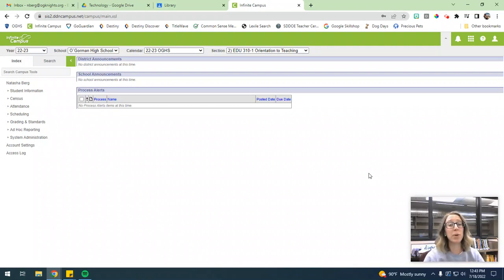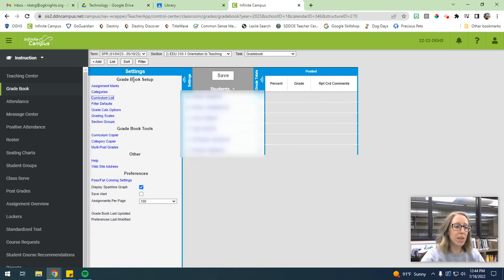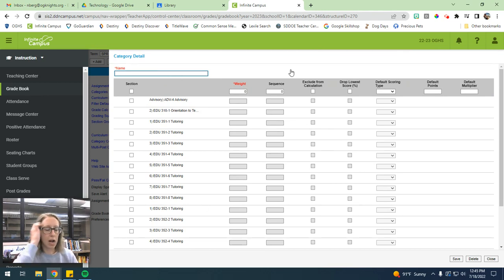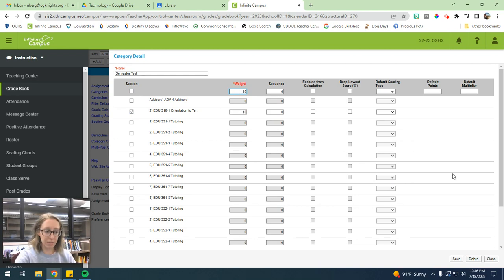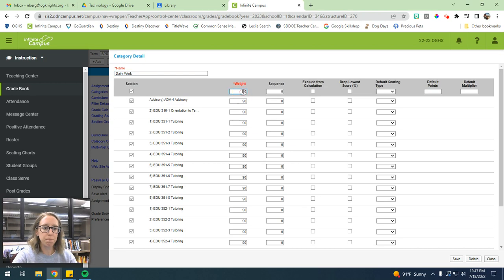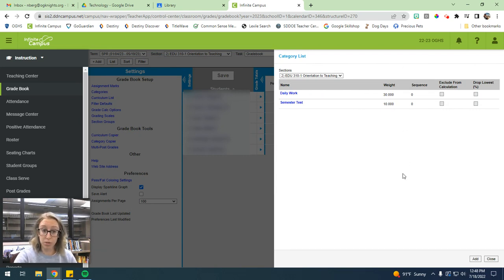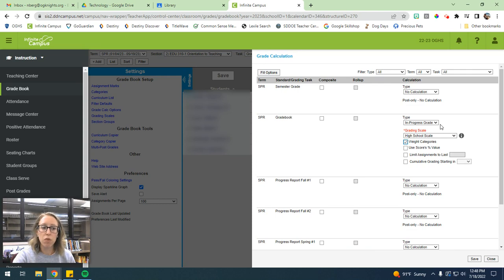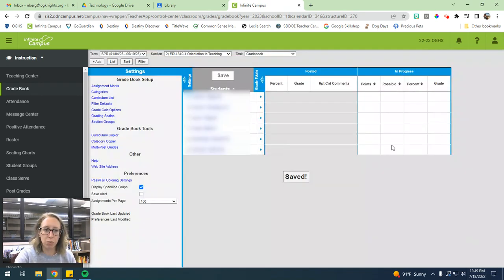Setting up Classes in Infinite Campus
In this video, I go through a tutorial on how to set up Categories and Grade Calc Options in your Infinite Campus Gradebooks.